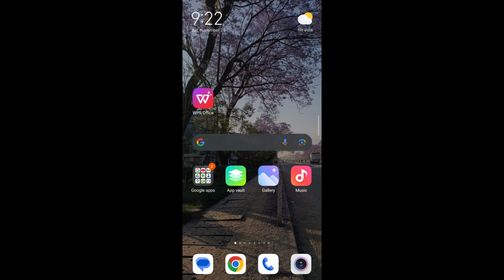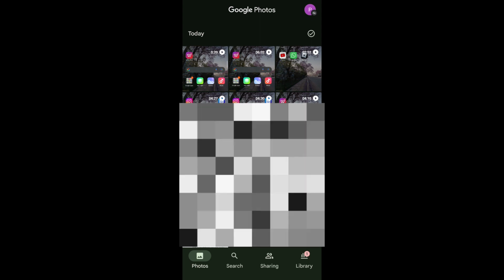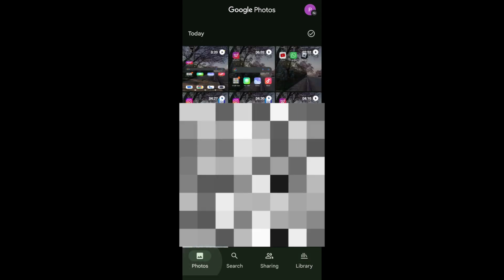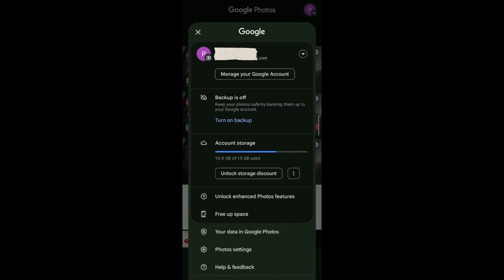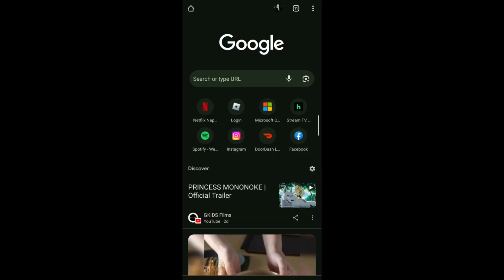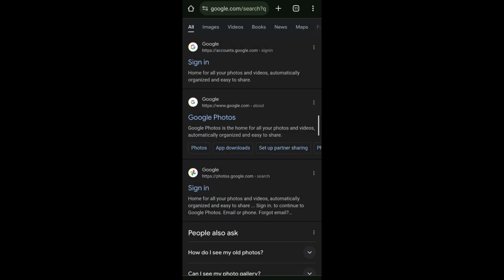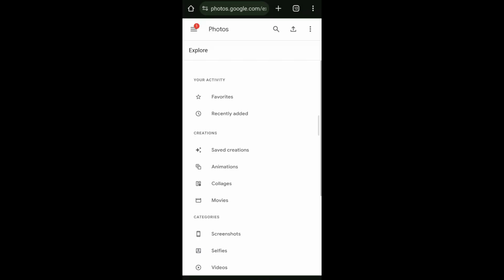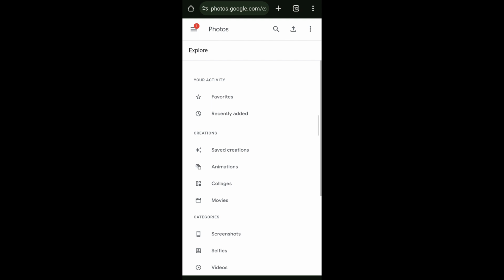How To See Backup in Google Photos?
Learn, How To See Backup Photos In Google Photos.

In this video, we will show you how to see backup photos in Google Photos. This is a great way to find photos that you have backed up to your Google account, but that you may not be able to find on your device.